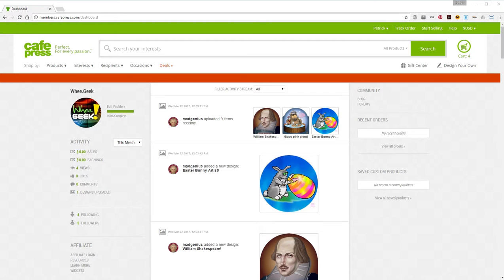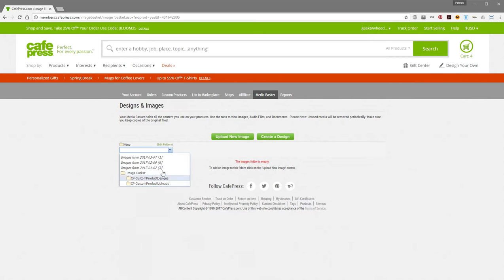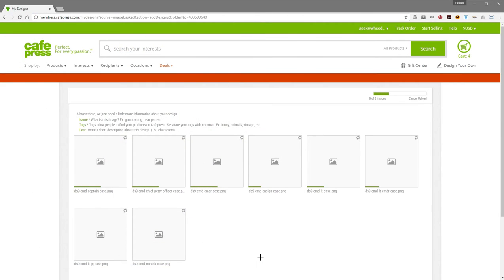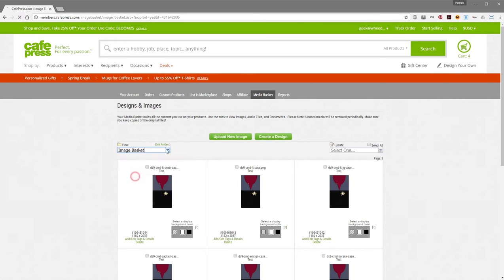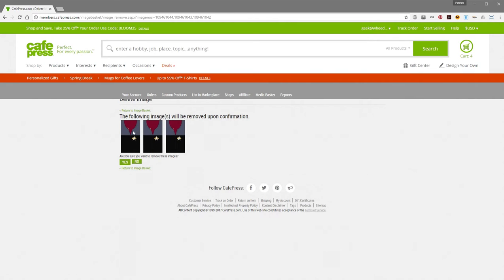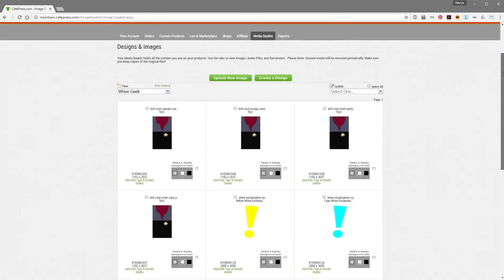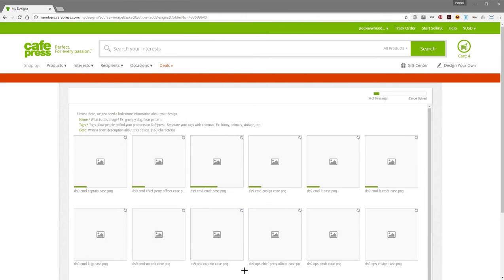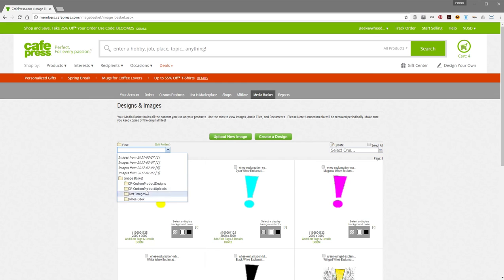2017 Getting Started with CafePress 6: Using the Image Basket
Using the My Designs section of CafePress is easy, but lacks in some simple organization. In this video I'll show you how to find and use the older Image Basket interface to upload and organize your designs.

Music Licensed through AudioBlock.com